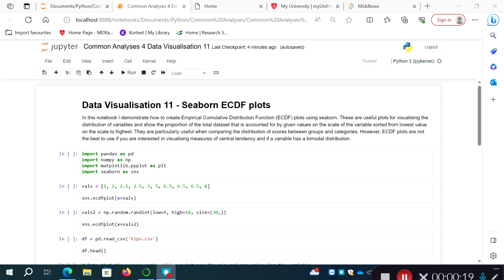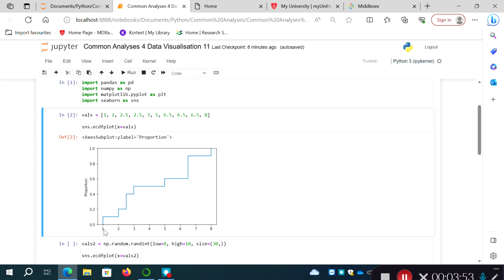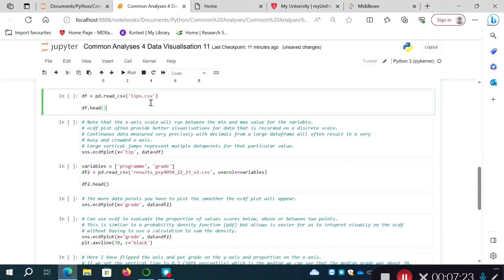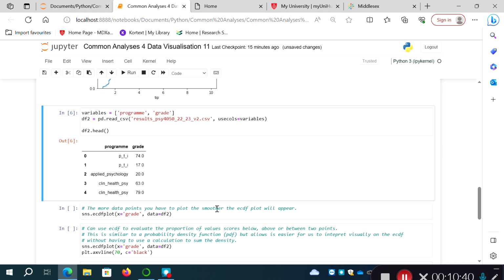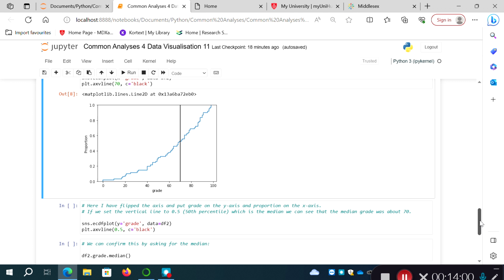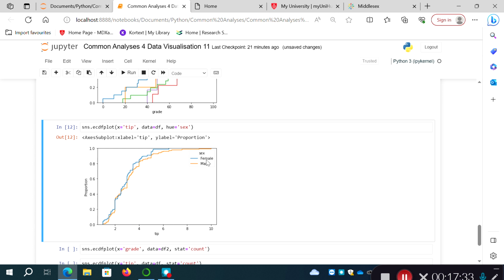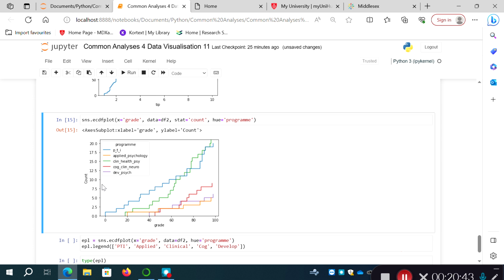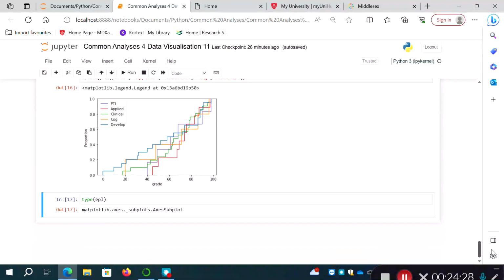Common Analyses 4 Data Visualisation 11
In this video I demonstrate how to create Empirical Cumulative Distribution Function (ECDF) plots using seaborn. These are useful plots for visualising the distribution of variables and show the proportion of the total dataset that is accounted for by given values on the scale of the variable sorted from lowest value on the scale to highest.